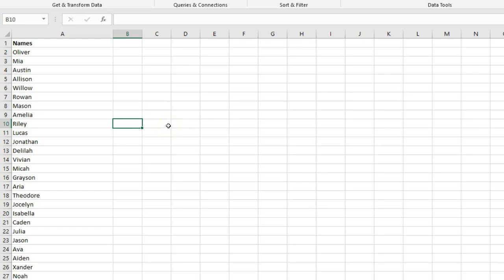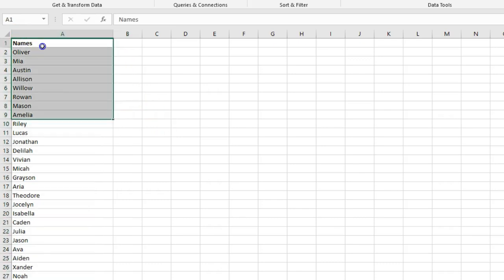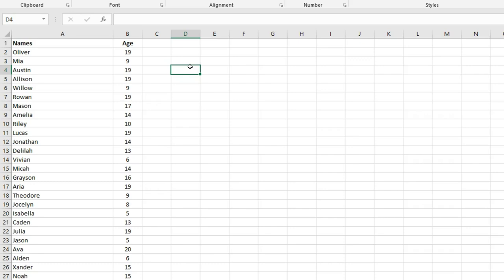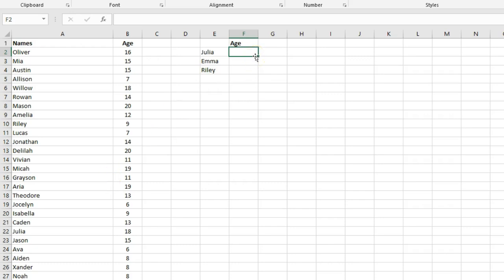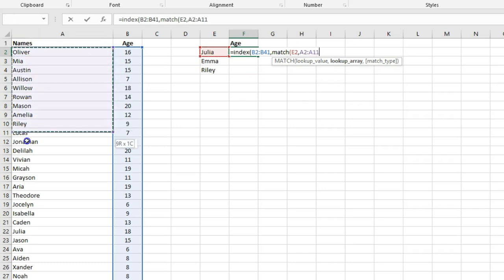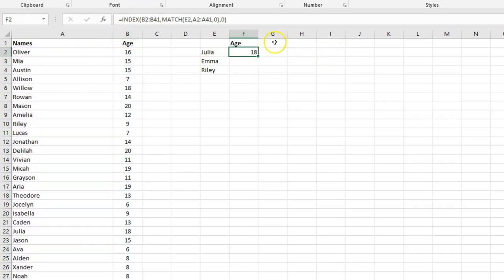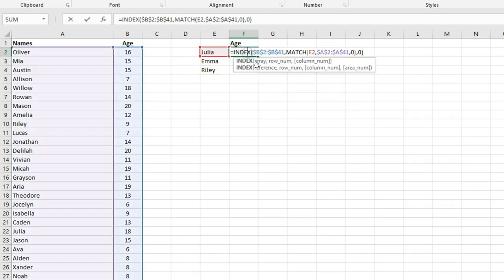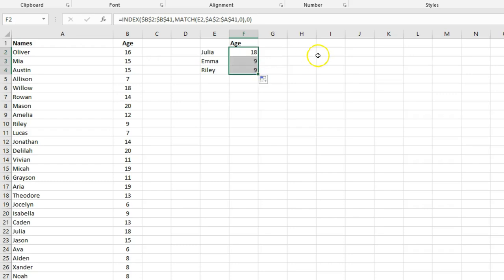MS Excel - Index Lookup Function for Searching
VIDEO DESCRIPTION:
The index is my bread and butter! I use it practically every day and when I don't, I'm always a little bit sad :(

The index function allows you to extract information from one place to another based on a lookup value.